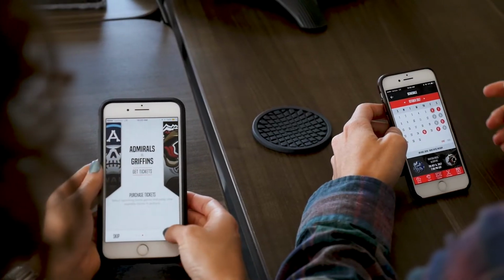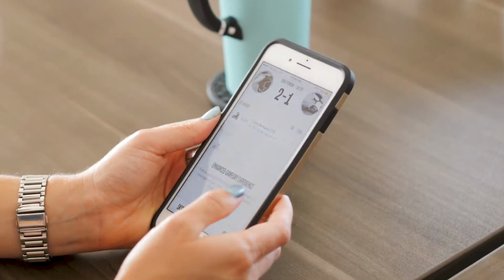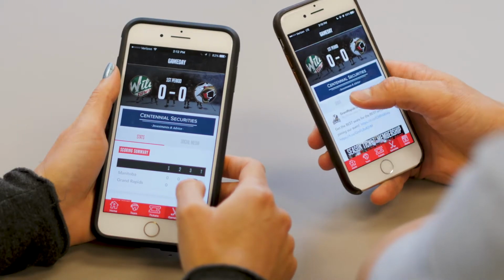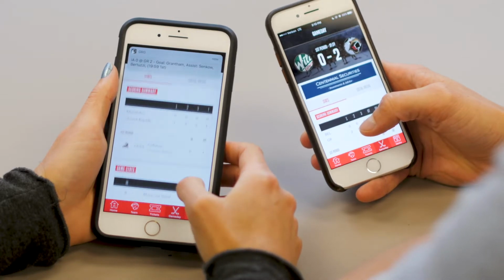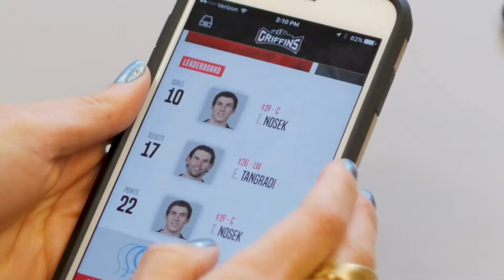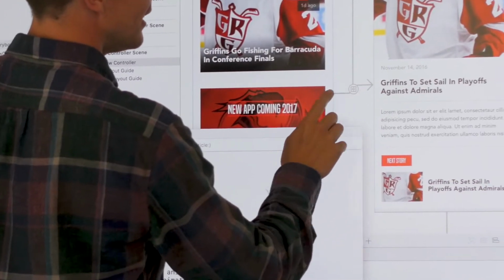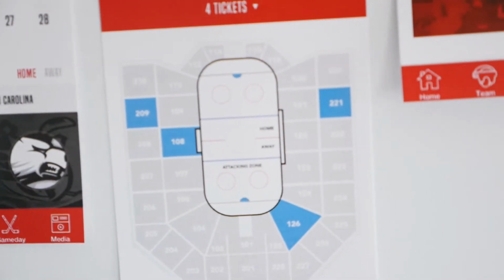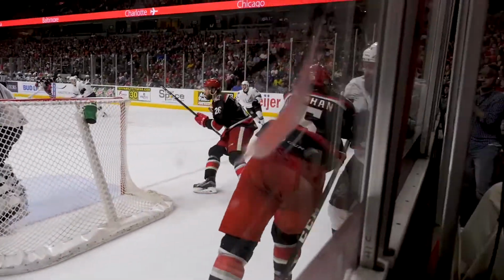The Making of the Griffins App - Episode 4: Development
Ever wondered how an app comes to life? Mighty in the Midwest is working hard to create the Griffins' brand new app, which will launch prior to the 2017-18 season!